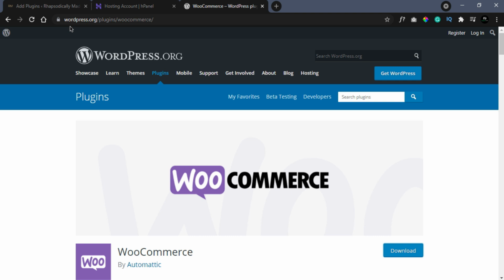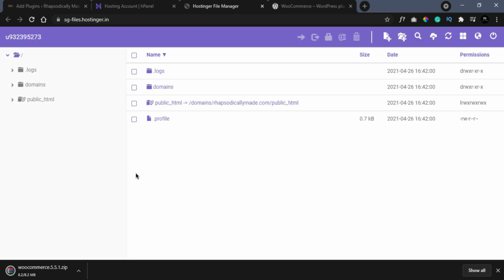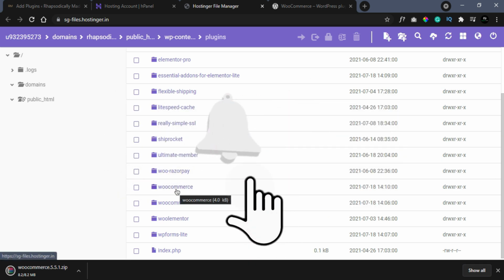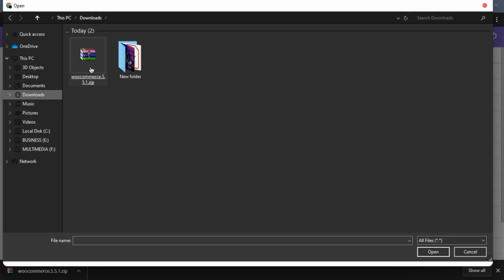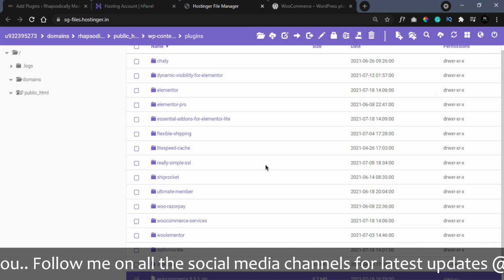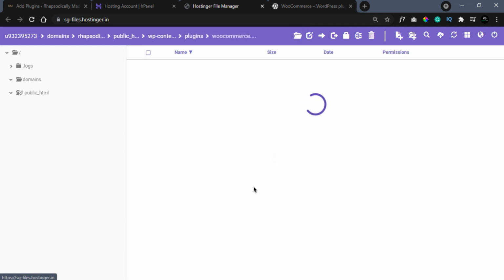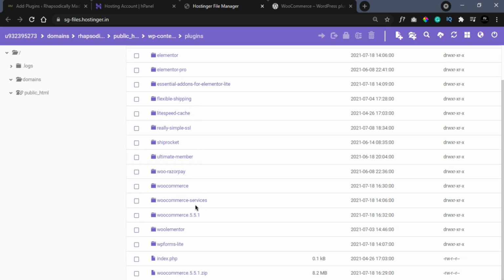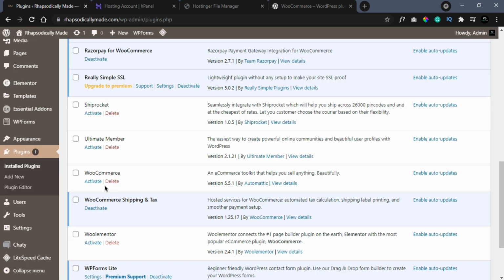Woocommerce Unable to Update Plugin | Error Fixed - DIGITAL RNK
Hi guys, in this video I'll show you how to fix the error Woocommerce Unable to Update Plugin.

🎬Table of Contents:
00:00 Intro
00:50 Download the Woocommerce Plugin
01:51 Upload the Plugin
03:42 Install the Downloaded Version of the Woocommerce Plugin